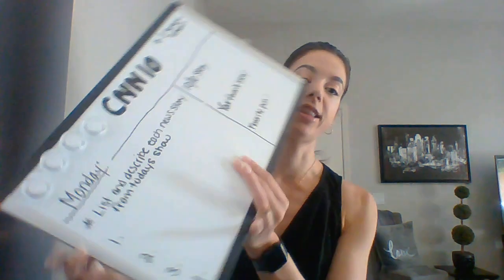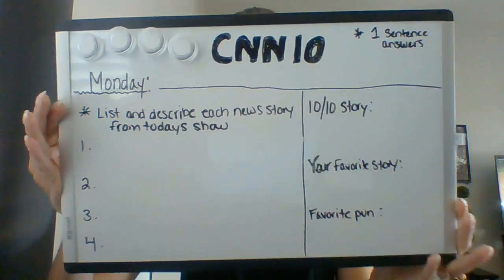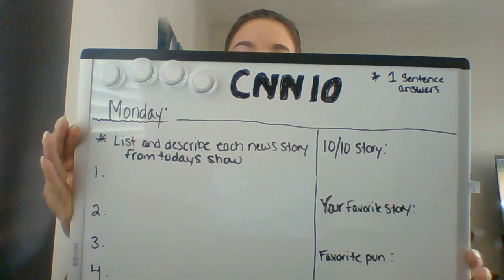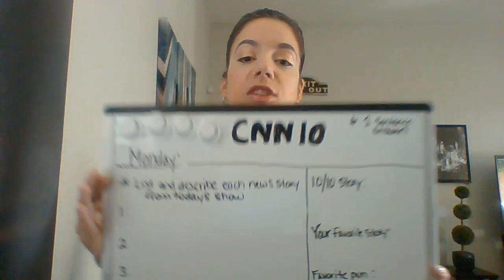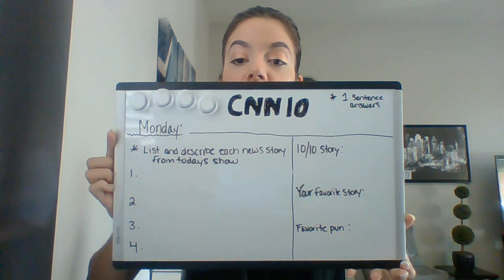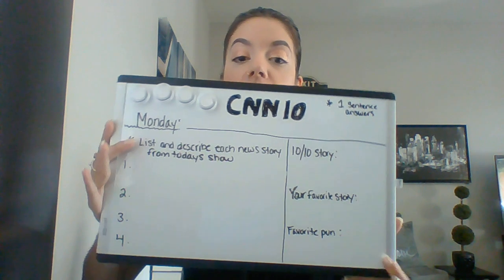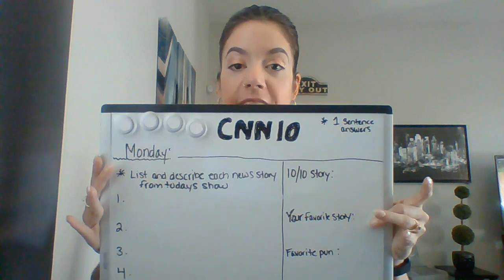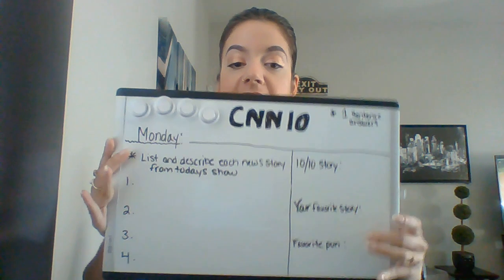Ms. Cordello - Intro to Video Lessons - Video 1 - April 2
CNN 10 Weekly Worksheet